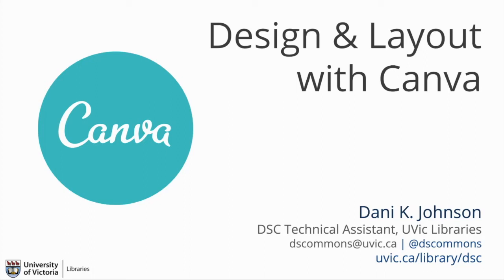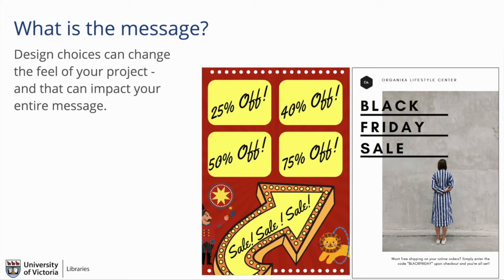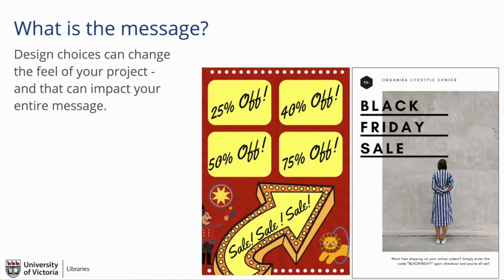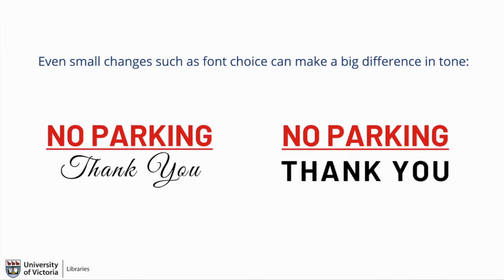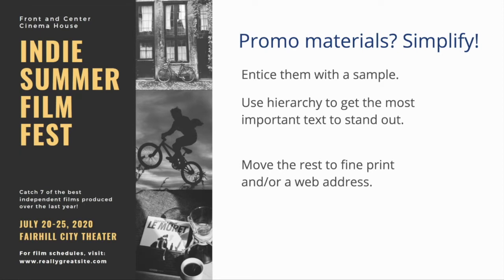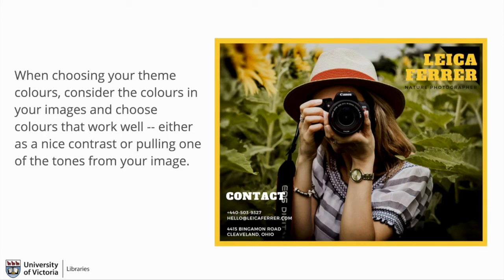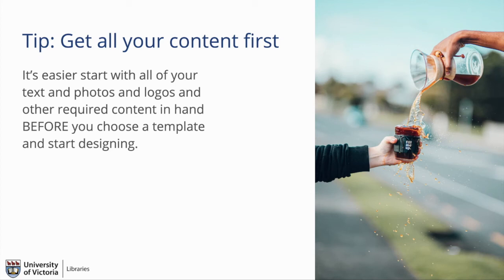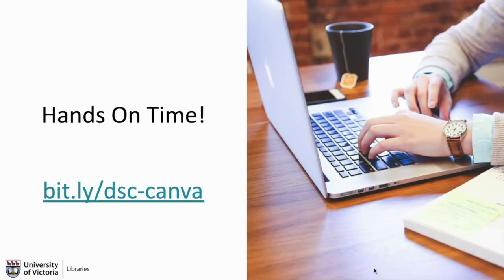Design and Layout with Canva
Tips and tricks based in Multimedia Learning theory to help you get the most out of Canva as you design flyers and brochures.